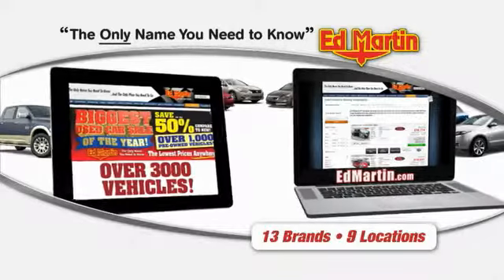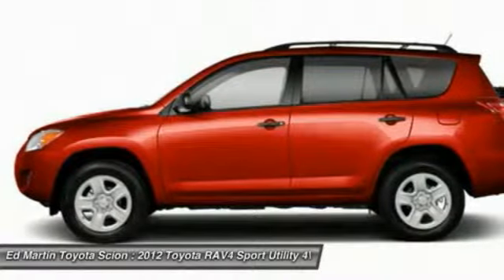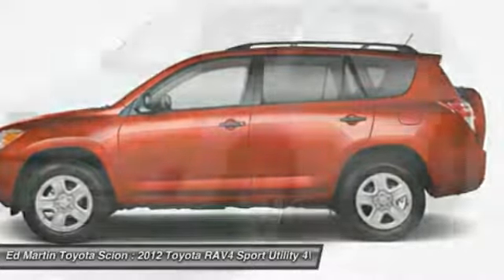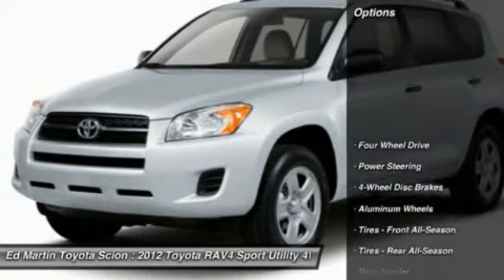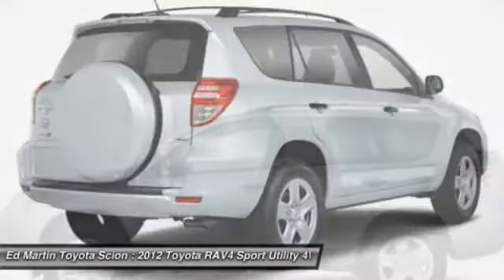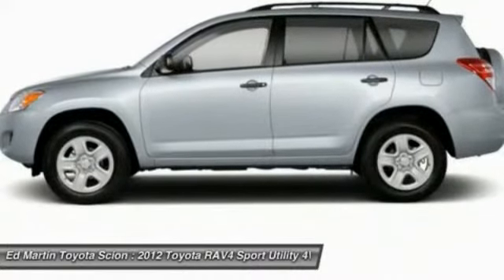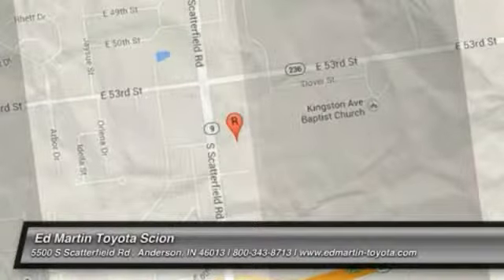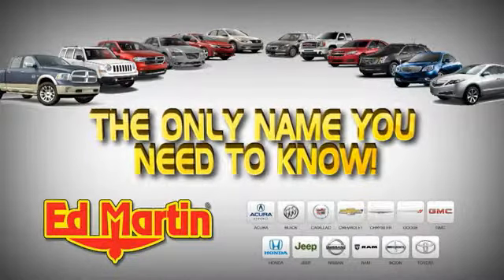2012 Toyota RAV4 683006A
2012 TOYOTA RAV4 Anderson, IN
Stock# 683006A

HEATED LEATHER INTERIOR! SUPER NICE RAV!! MOONROOF/SUNROOF! 4WD! No games, just business! Who could say no to a simply outstanding SUV like this beautiful-looking 2012 Toyota RAV4? Praised by Consumer Guide for its maneuverability and controls. What a perfect match! This great Toyota RAV4 is available at the just right price for the just right person - You!